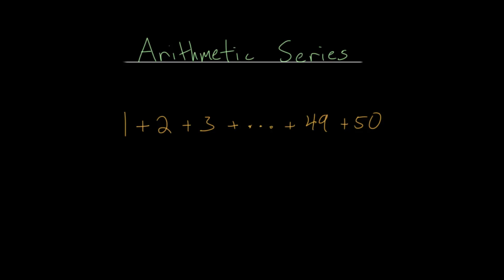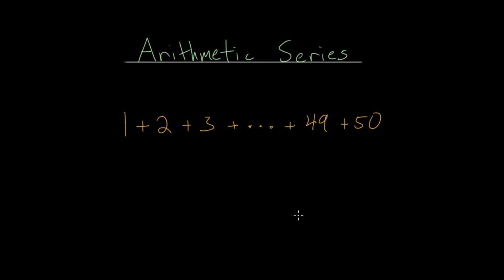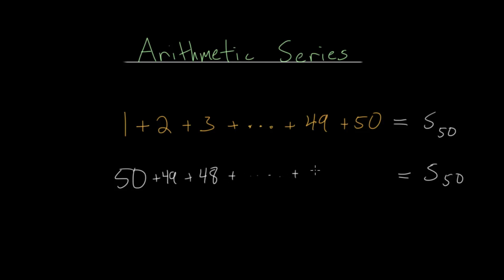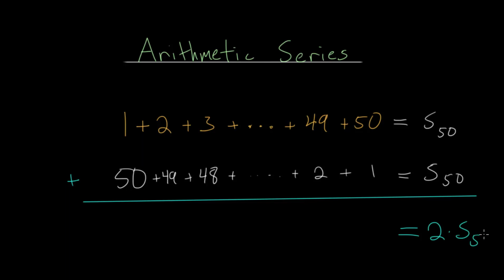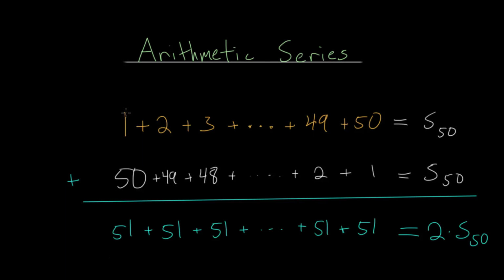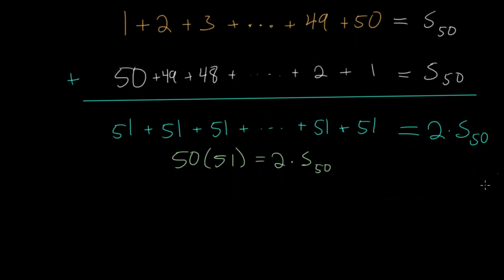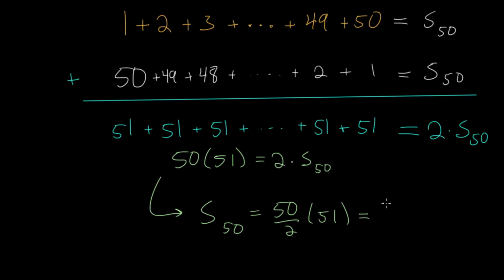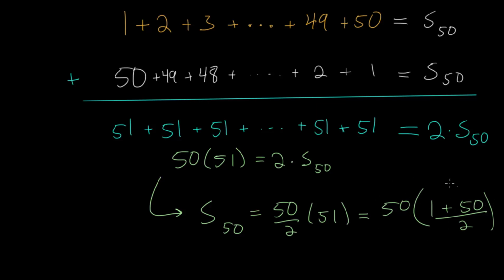Arithmetic Series: Adding the First 50 Numbers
This video introduces the idea of summing an arithmetic series, specifically the first 50 integers.

The general strategy is to first rewrite the series in reverse order below the original one. Next, sum both series together and solve for the original sum. A pattern can be noticed that the sum of the series is equal to the average of the first and last term multiplied by the number of terms.

EulersAcademy.org